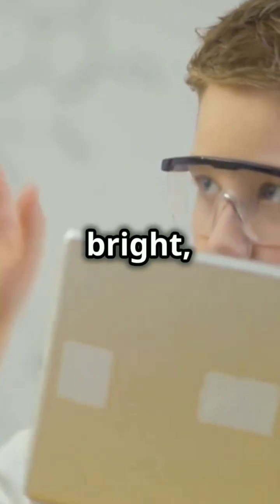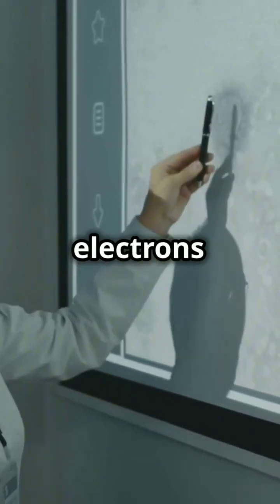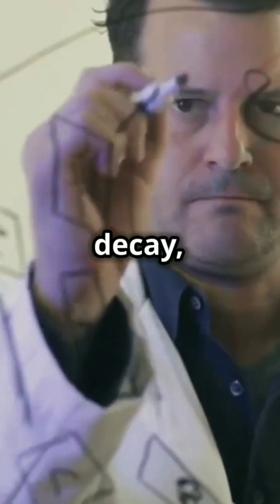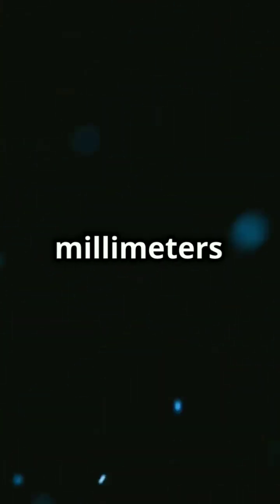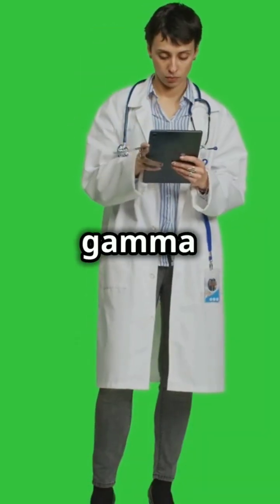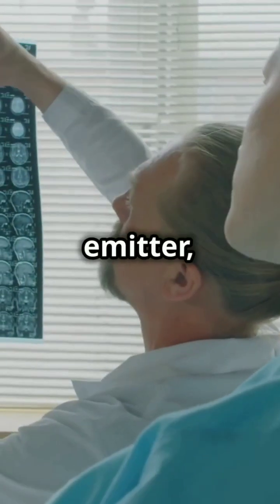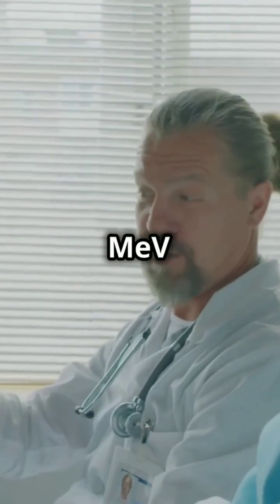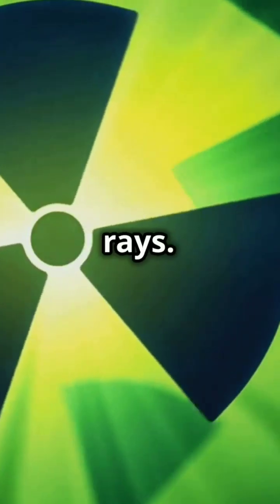What are Beta Particles? Explained!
Discover the fascinating world of beta particles in our latest video! Learn how these speedy electrons or positrons are emitted during beta decay, and explore the two types: β− decay (electrons) and β+ decay (positrons). We'll delve into their intriguing applications in medicine, their interactions with materials, and how they create the beautiful phenomenon of Cherenkov radiation in water. Perfect for students, science enthusiasts, and anyone curious about the unseen particles that shape our world.

OUTLINE:

00:00:00 What are Beta Particles? Explained!